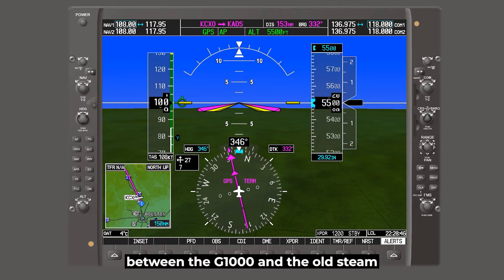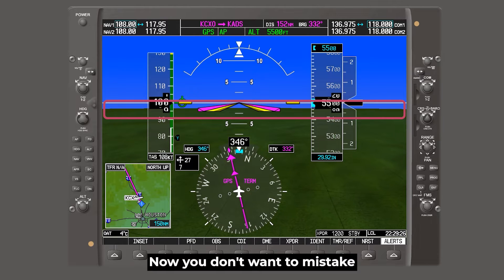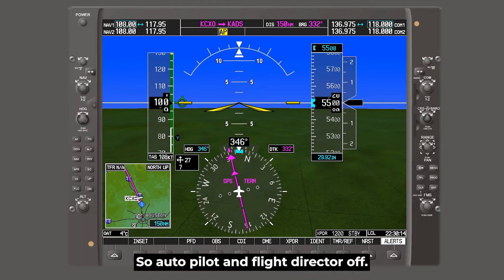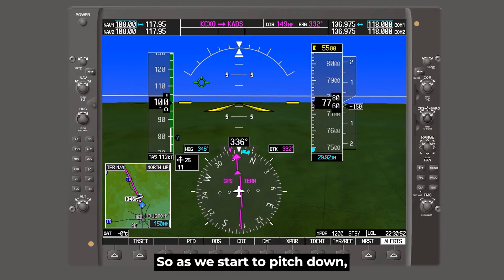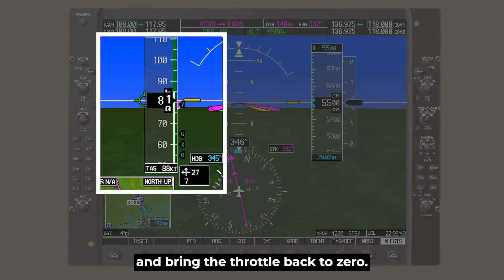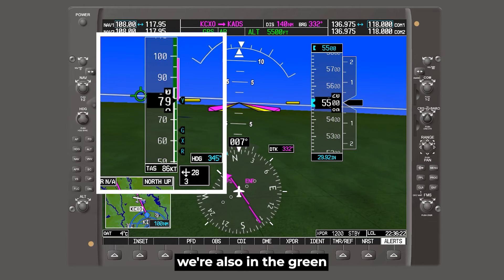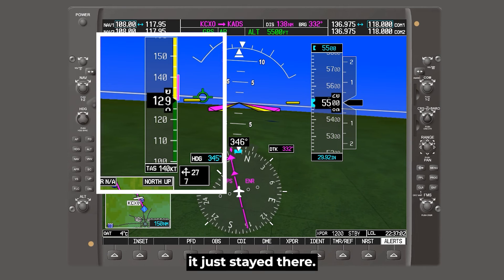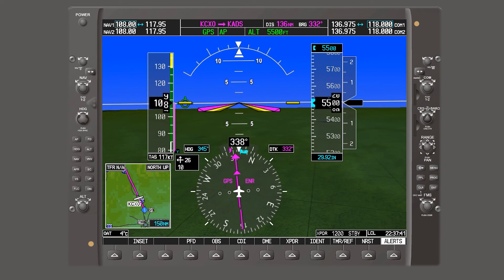Understanding the Garmin G1000 PFD: A Comparative Overview with Traditional Gauges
Step into the cockpit with our comprehensive analysis of the Garmin G1000 PFD and the traditional steam gauge six-pack layout. This video meticulously compares these two flight instrumentation systems, shedding light on their similarities and distinctions.

Ideal for student pilots, aviation buffs, or seasoned flyers, this guide provides clear insights into:
Functionality: See how the Garmin G1000 integrated flight deck enhances cockpit operations versus the classic gauges.
Usability: Understand the user interface differences and how they impact pilot training and daily operations.
Safety Features: Examine the technological advancements in the Garmin G1000 that boost situational awareness and overall flight safety.
Transition Tips: Gain practical advice on moving from traditional gauges to the Garmin G1000, ensuring a smooth and efficient adjustment.

This video is essential for anyone eager to expand their knowledge on aviation instrumentation or contemplating a cockpit upgrade. Tune in to determine which system aligns best with your aviation needs!